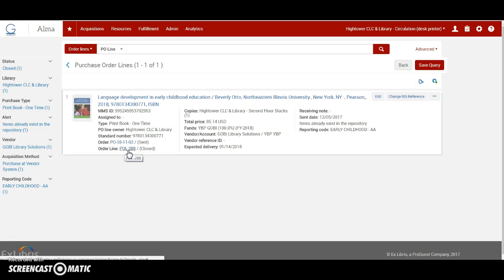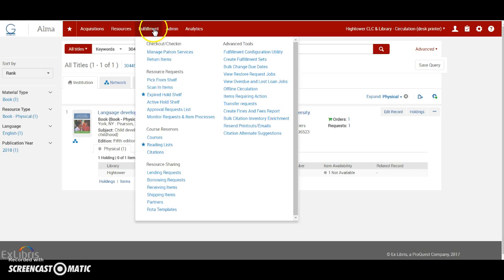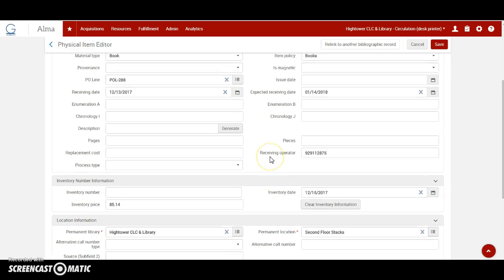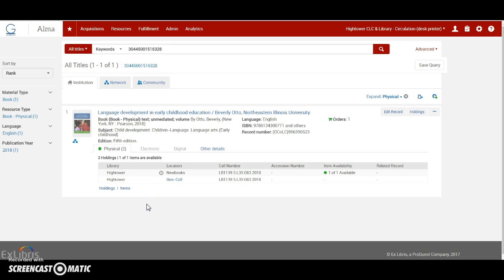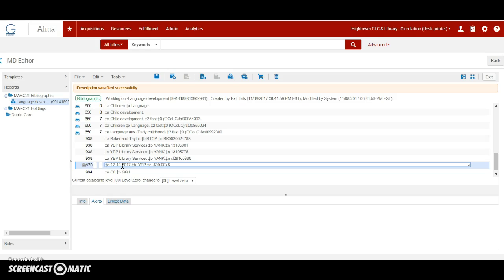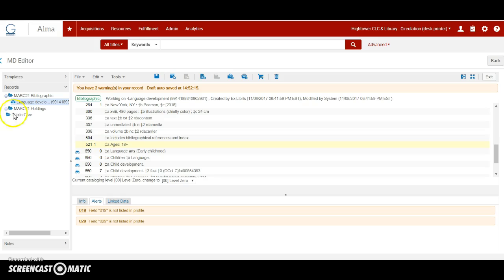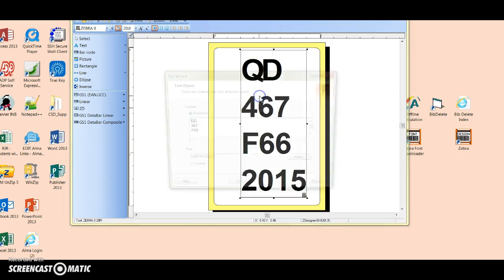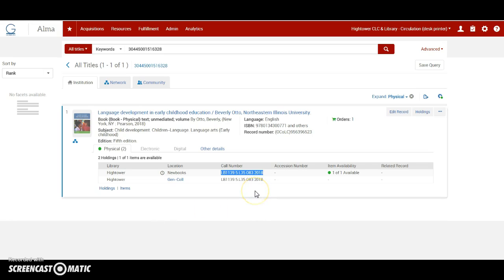Step 5: Getting item ready to go on shelf